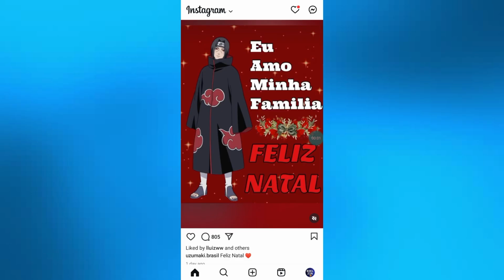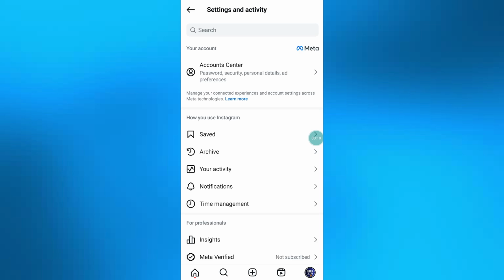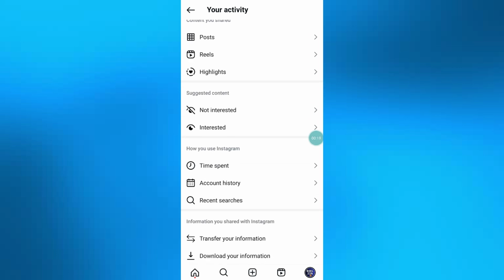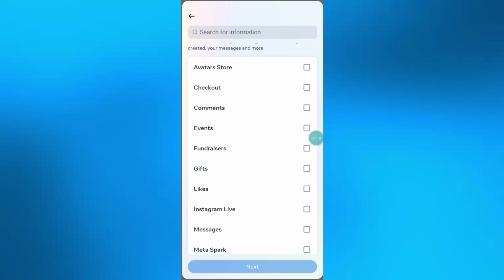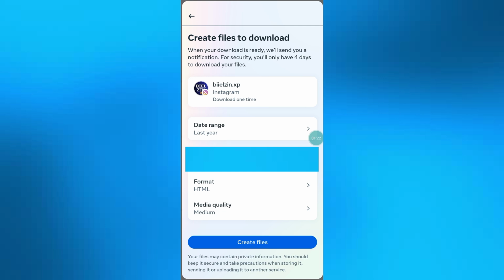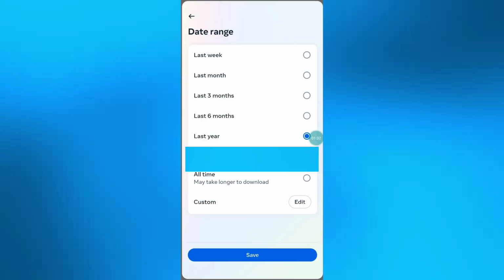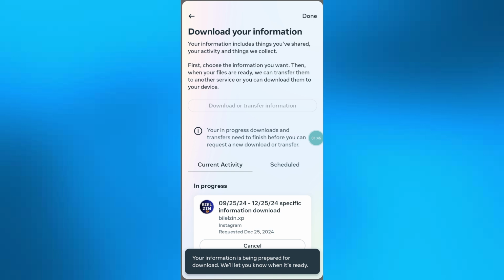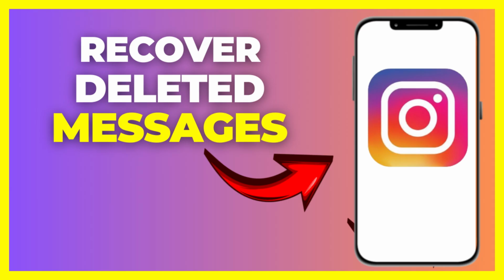HOW TO RECOVER DELETED MESSAGES ON INSTAGRAM - Recover deleted messages 2025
In this video, you'll learn how to recover deleted messages on Instagram quickly and effectively. If you accidentally deleted a conversation and need to get it back, this tutorial will show you the best ways to try restoring your chats. Watch now and find out how!